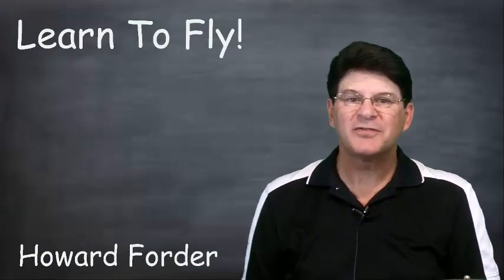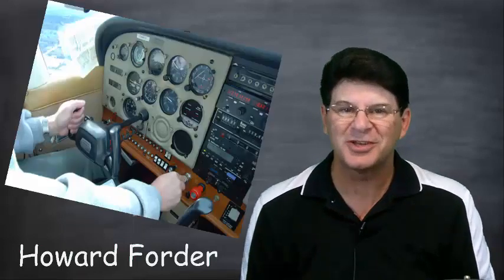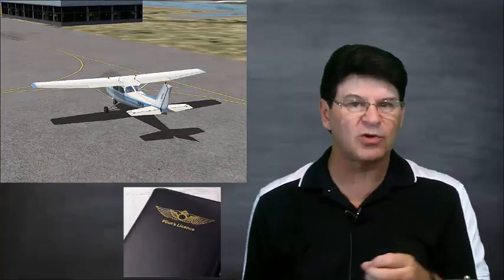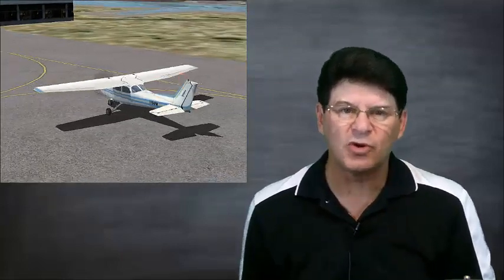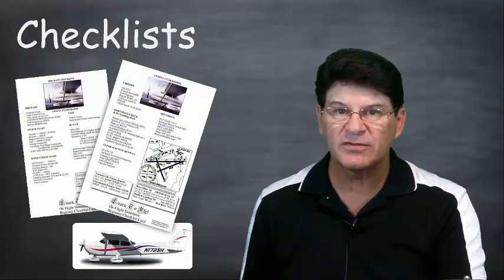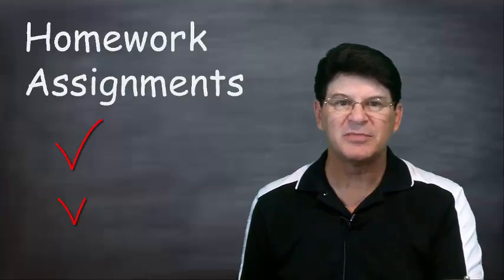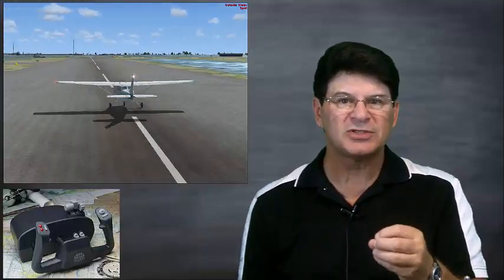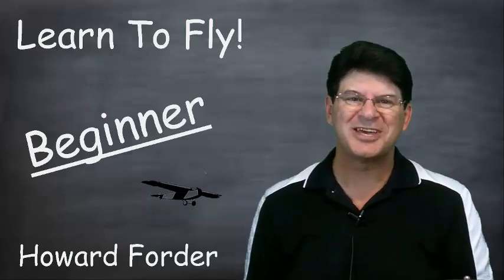ForderLearnToFly: Beginner Course Introduction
The first course in a series of Learn To Fly courses that use real flight lessons while using a Flight Simulator program on your home computer such as FSX or X-Plane11. These lessons would be what you get from a local airport flight training plan. Here we practice on a flight simulator before we pay the big dollars to flight schools and now we come prepared. This course is available on Udemy.com or Skillshare.com